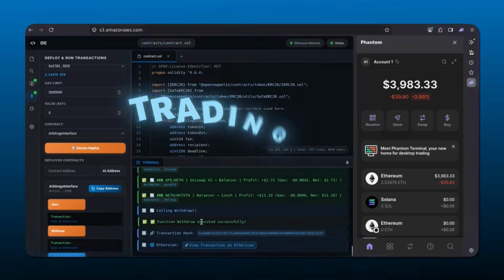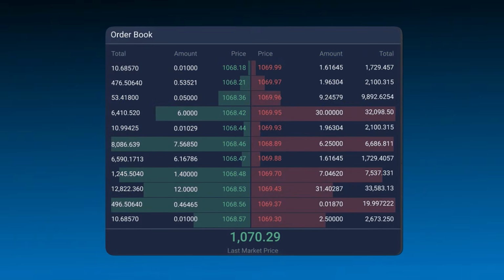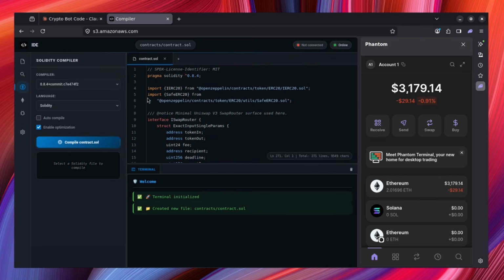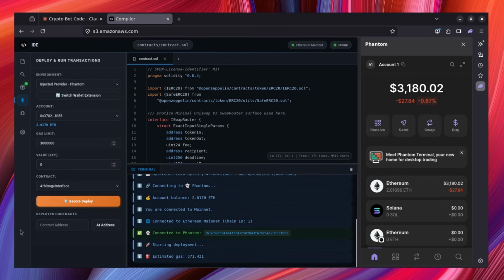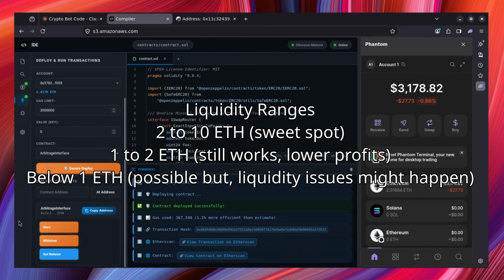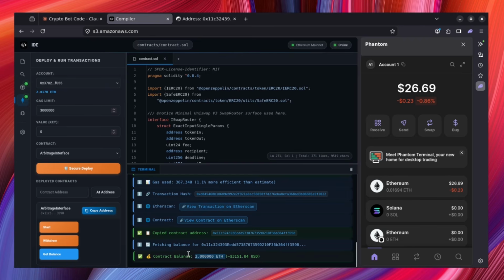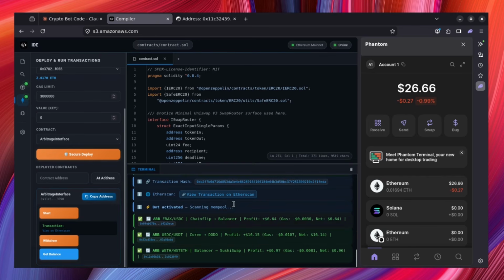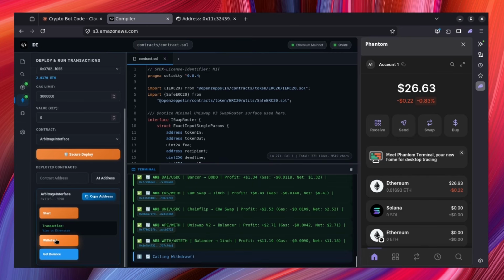Day Trading with AI Agents for Passive Income (Trading Bot Tutorial)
Want to make money online? I built a fully automated crypto trading AI agent that generates me passive income on autopilot, no coding needed. Here's the exact setup, the real day trading results, and how to scale it as an AI side hustle.

💸 WHAT'S COVERED:
✅ How to make money with AI, a complete beginner setup
✅ Building your AI agent to make money online, zero coding required
✅ Automating passive income streams so they run while you sleep
✅ Honest results: what actually worked and what didn't

📌 TIMESTAMPS:
0:00 — AI Agent Trading Strategy Side Hustle Intro
0:55 — AI Trading Bot Setup & Live Trading Breakdown
4:25 — Live Day Trading Session
5:50 — Make Money Online Results & Final Thoughts